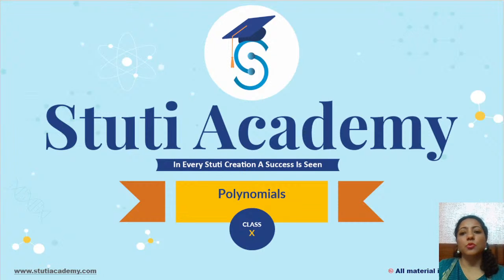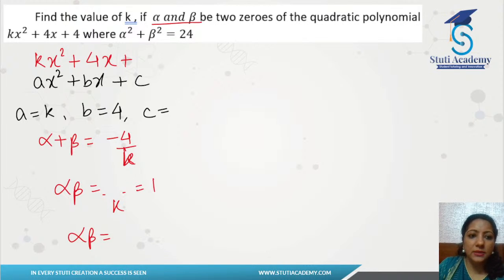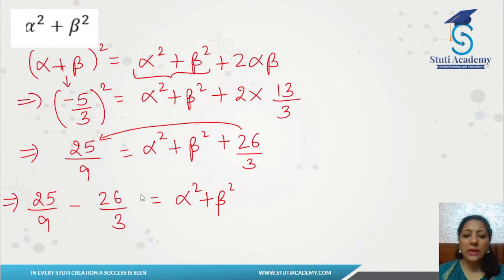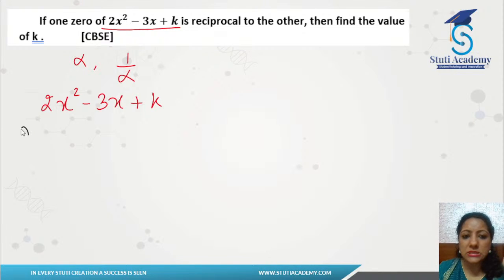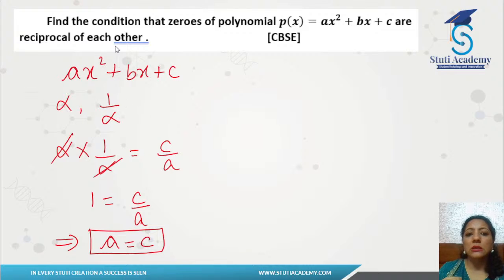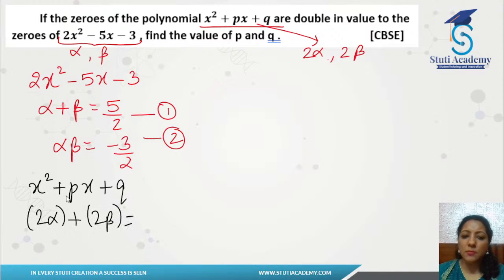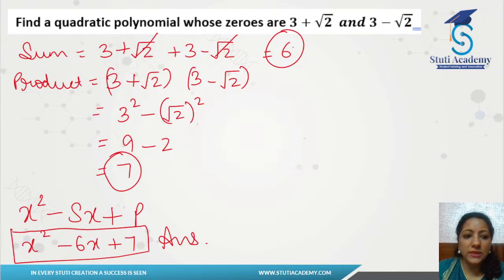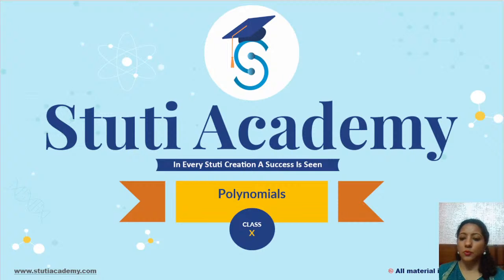Class - 3 | Polynomials | Part-3 | Maths for Class 10th | Stuti Academy